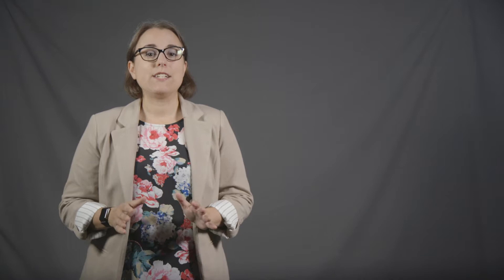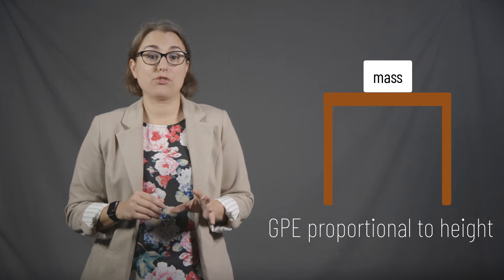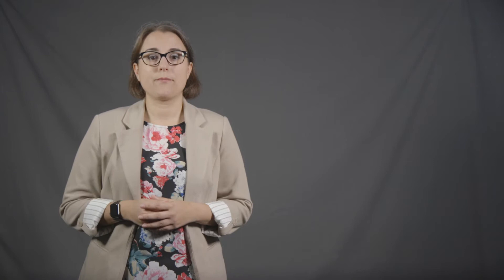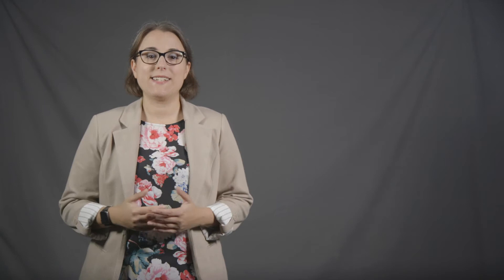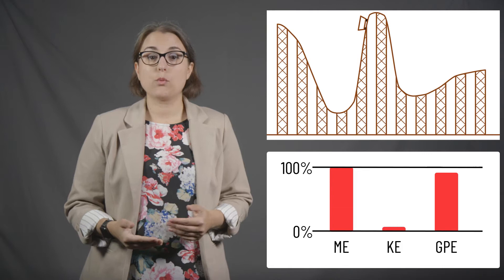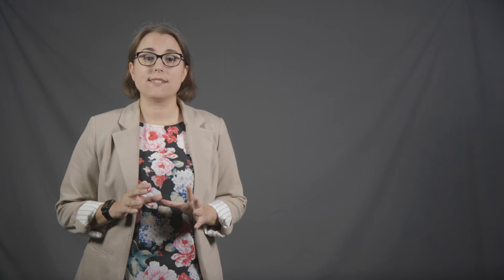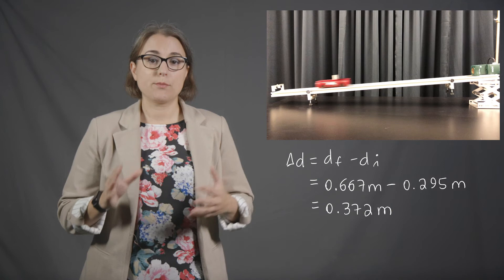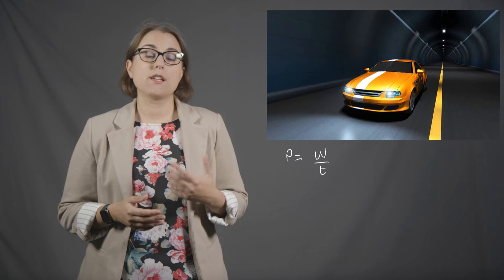Lecture 7: Work & Energy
Learn all about work, energy, power, simple machines, and related physics concepts.

0:00 - Introduction
1:24 - Forms of Energy
9:38 - Conservation of Energy
13:03 - Mechanical Energy
20:29 - Work
25:51 - Work-Energy Theorem
30:05 - Power
33:19 - Simple Machines